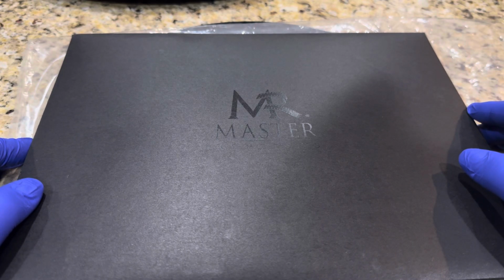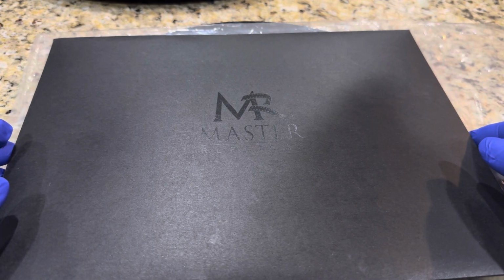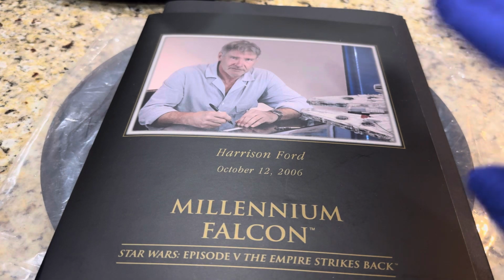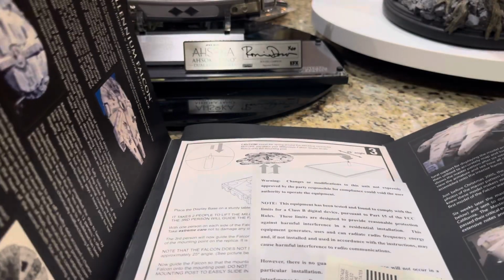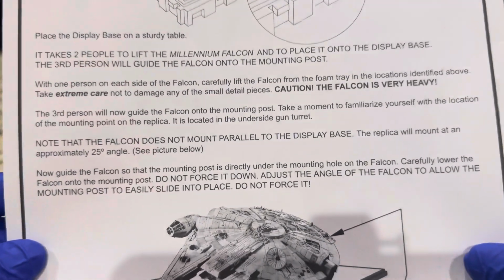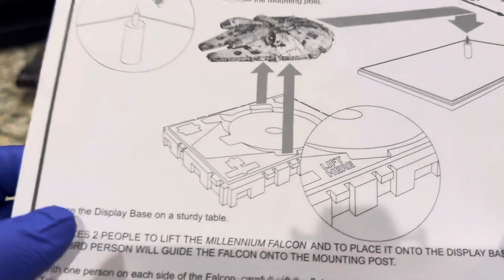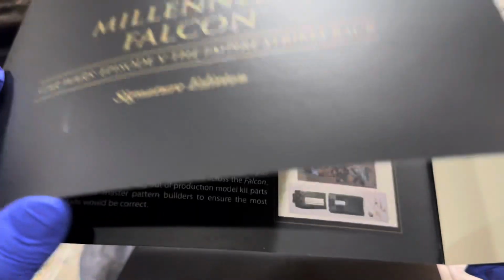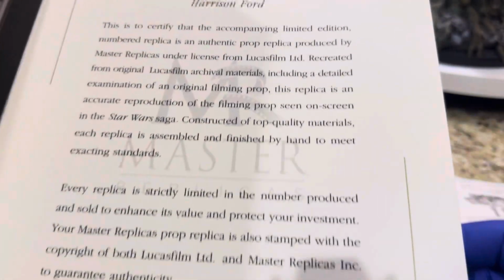Master Replicas Millennium Falcon Signature Edition Certificate of Authenticity Story